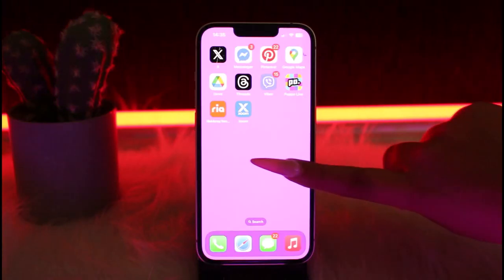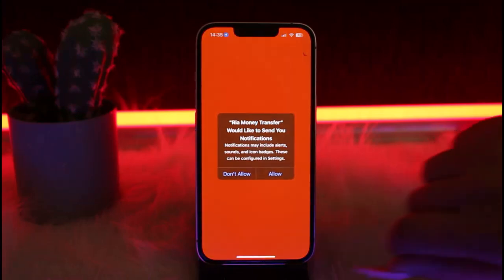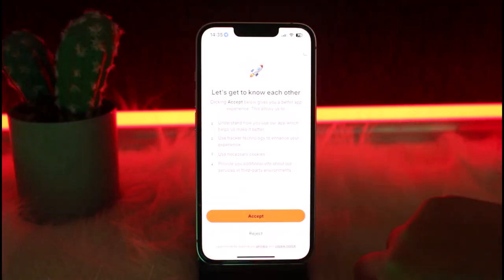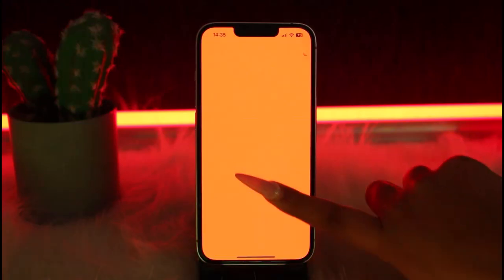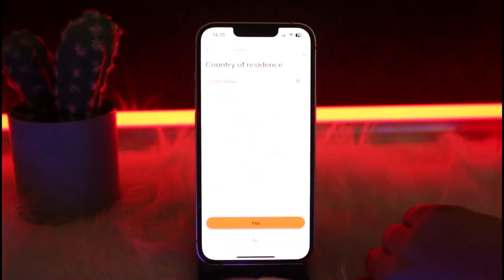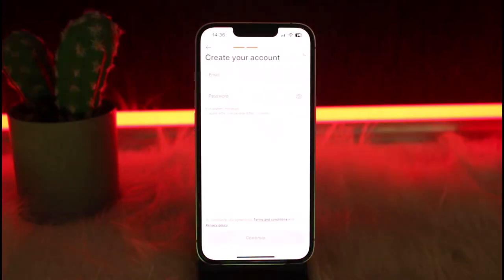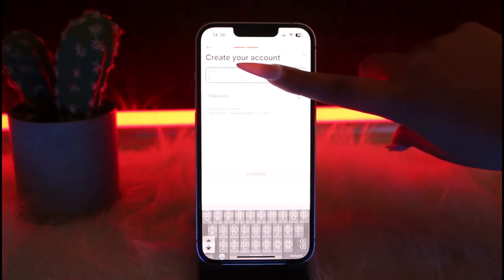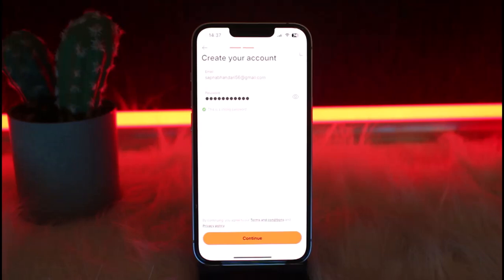How To Create Account on Ria Money Transfer !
In this video, you’ll learn how to create an account on the Ria Money Transfer app, which allows you to send money internationally, track transfers, and manage your account securely from your mobile device. Whether you're new to Ria or switching from in-store transfers to the app, this step-by-step guide will help you get started quickly and correctly.

To begin, make sure you’ve downloaded the latest version of the Ria Money Transfer app from the App Store (iOS) or Google Play Store (Android). Once installed, open the app and grant any required permissions—such as location access—based on your device’s settings.

After reaching the main screen, you’ll see two options: "Sign In" and "Register." Since you're creating a new account, tap on "Register." The first step involves selecting your country of residence.

Once you’ve filled in these fields, tap "Continue" to proceed. If there are any errors—such as incorrect region settings—you’ll be notified so you can make the necessary corrections.

If your initial input is correct, you’ll then receive a verification email or SMS depending on your selected method. Complete the verification by following the instructions provided. Once verified, your Ria account will be created, and you’ll be ready to send and receive money through the app.